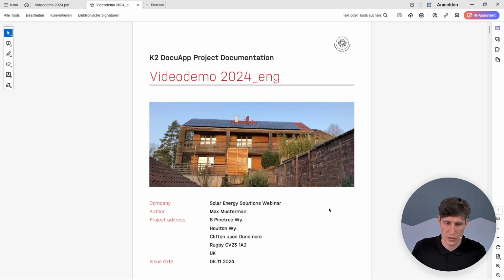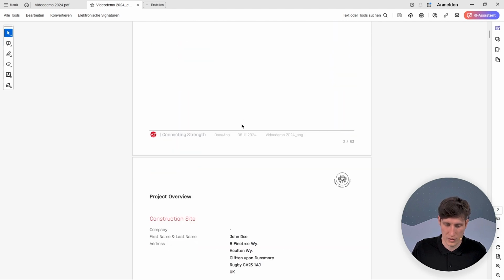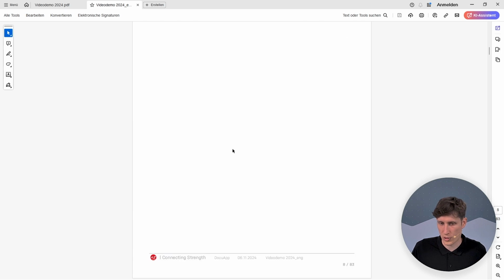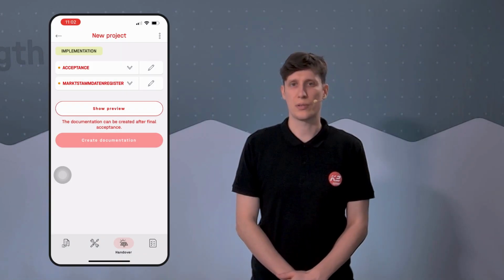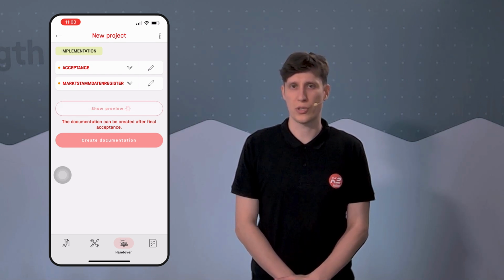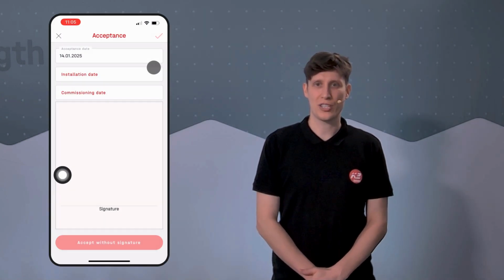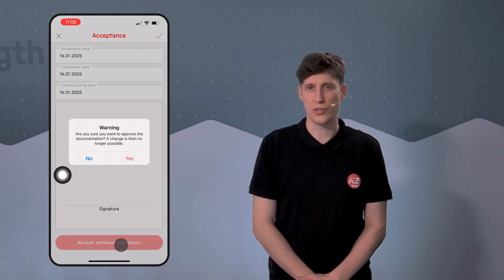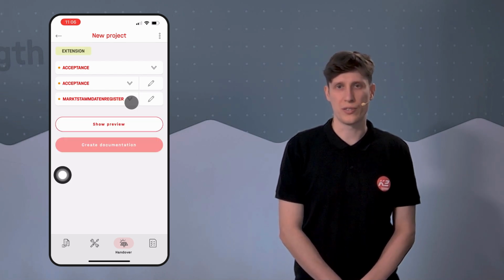L05 02 02 Create the project documentation EN 002